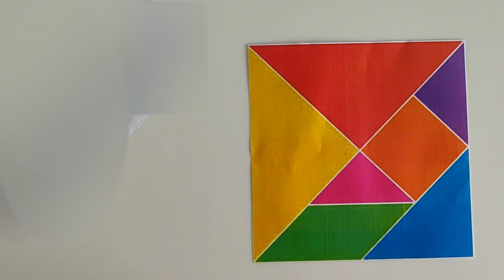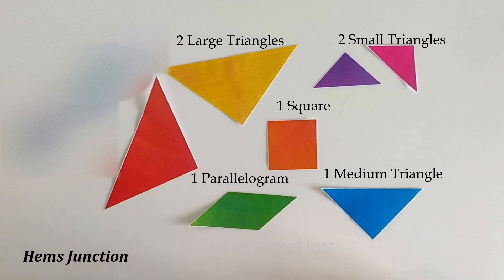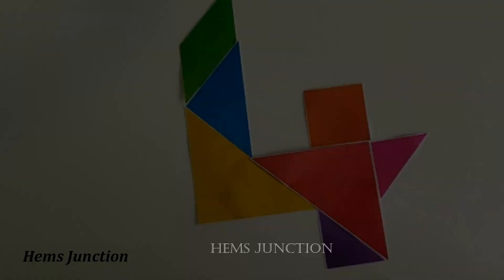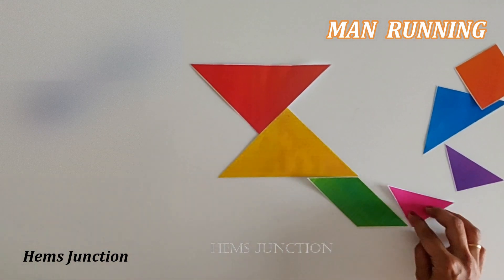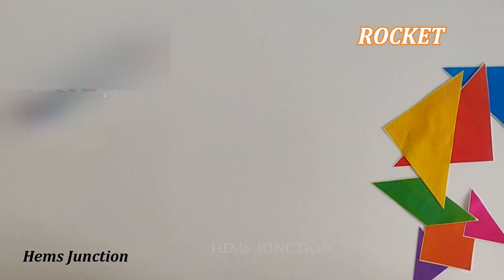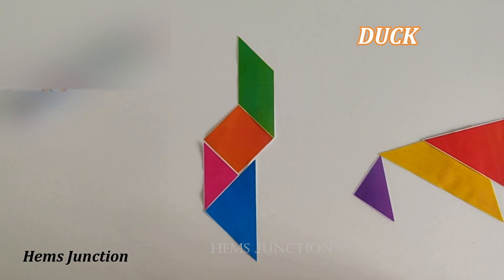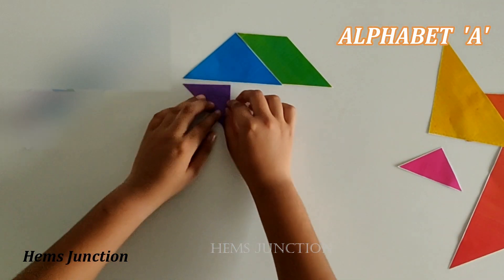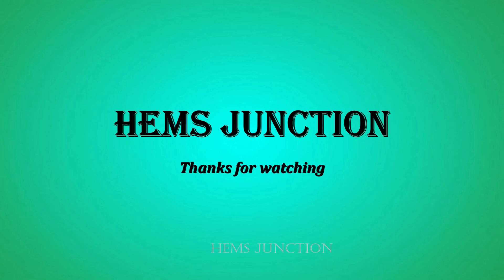What is a Tangram | Learn how to make different Tangram shapes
Hello!

This video explains what is a tangram puzzle and I have showed how to make a few of the tangram shapes.

Hope you find it useful. Tangram puzzle is a very interesting puzzle both for kids and adults.

DESCRIPTION IN ITALIAN (Descrizione in italiano):
Un Tangram è un puzzle di dissezione costituito da un quadrato tagliato in sette forme piatte che possono essere disposte per formare varie altre forme come numeri, alfabeti o immagini.

L'obiettivo del puzzle è formare una forma specifica usando tutti e sette i pezzi. Ma i sette pezzi non devono sovrapporsi

Ci sono oltre 6500 forme diverse create usando il puzzle tangram

I pezzi di un puzzle tangram sono
due triangoli grandi, due triangoli piccoli, uno quadrato, un parallelogramma e un triangolo medio.

In questo video, ho mostrato come creare diverse forme tangram come aeroplano, un uomo che corre, gatto, razzo, anatra, cuore, alfabeto "A", numero "4".